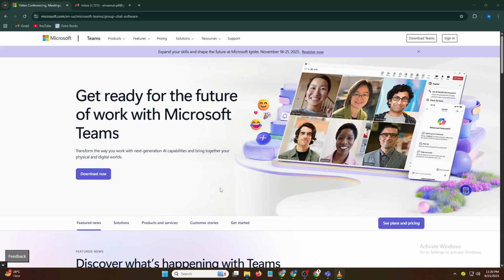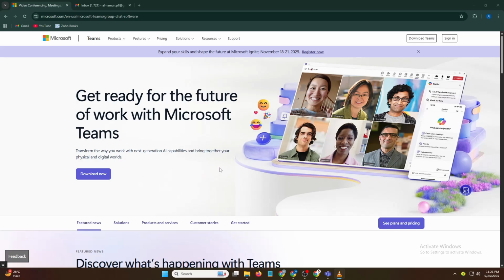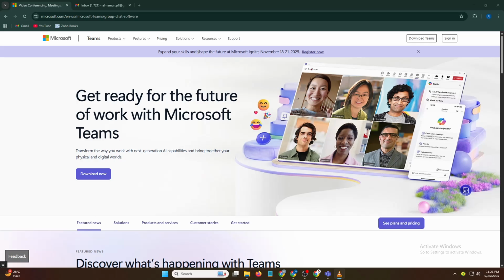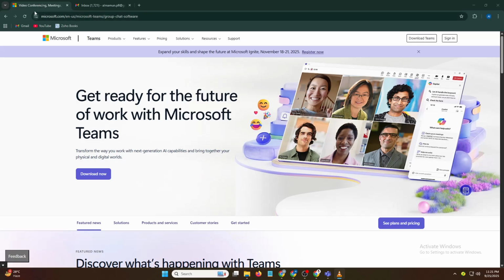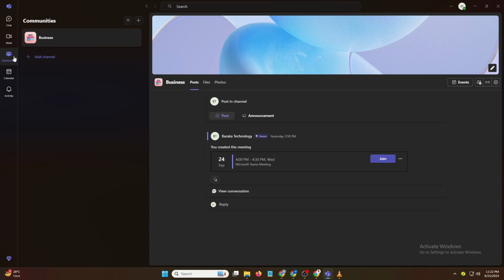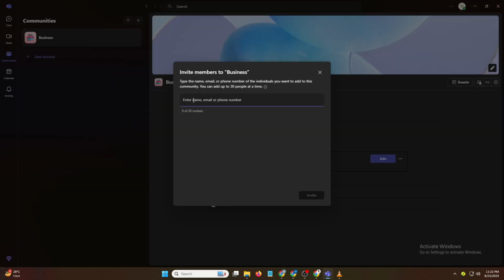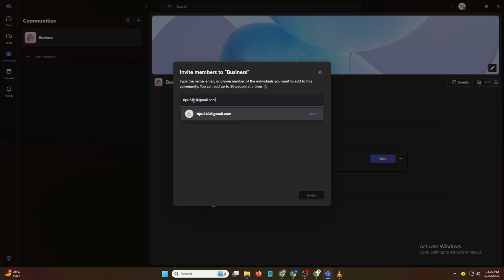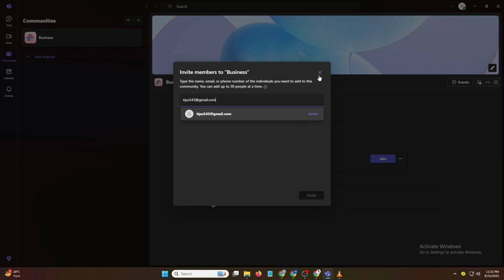How to Invite Guests to Microsoft Teams - 2025 (Best Method)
How to Invite Guests to Microsoft Teams
In this video, How to Invite Guests to Microsoft Teams is explained step by step so you can easily add external users to your meetings. You’ll learn how to send Microsoft Teams guest invitations, manage team members, share meeting links, and collaborate with people outside your organization. This tutorial is perfect for beginners who want to use Teams effectively for remote work, online meetings, and team collaboration.